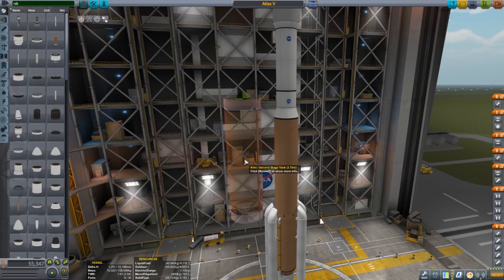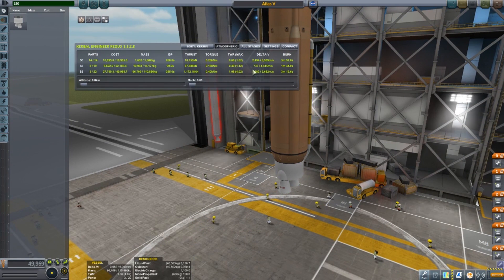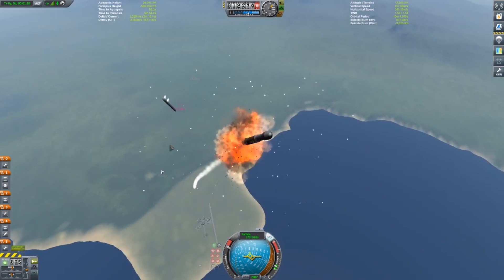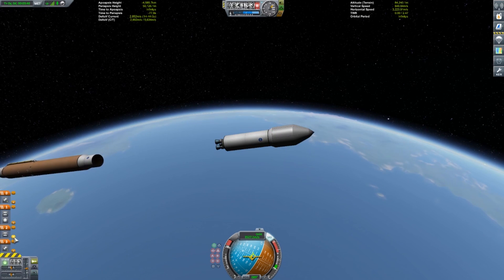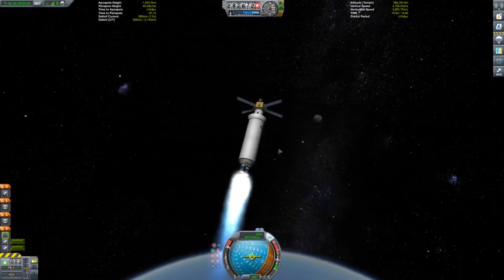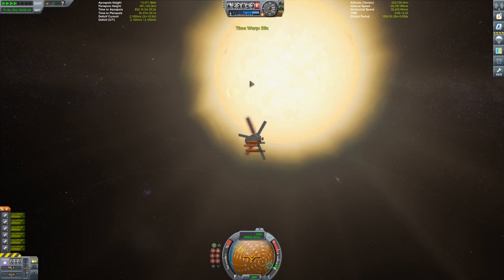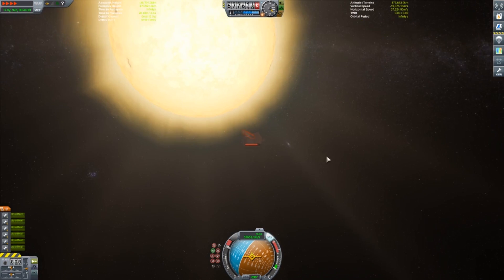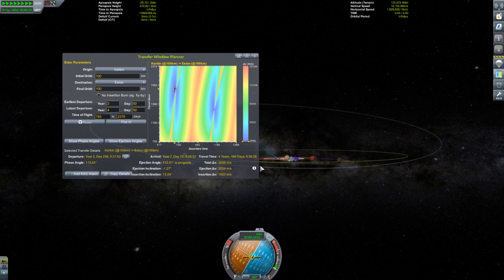KSP Mod Overview: Real Scale Boosters (Stockalike)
Watch as I take a look at the mod Real Scale Boosters (Stockalike). Real Scale Boosters are a scaled down version of the boosters meant for RSS. They are exceptionally detailed, but may requiring some tweaking to get desired results. Overall, a beautiful mod for re-creating real life rockets!